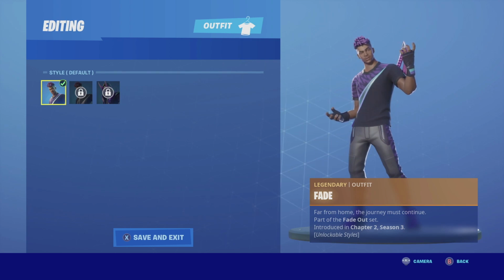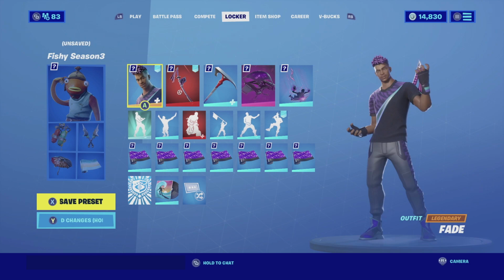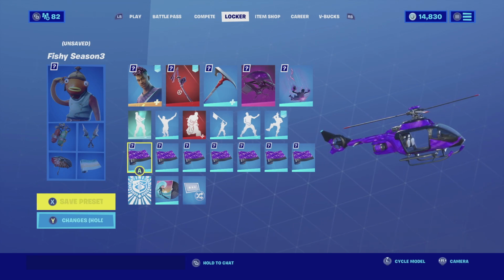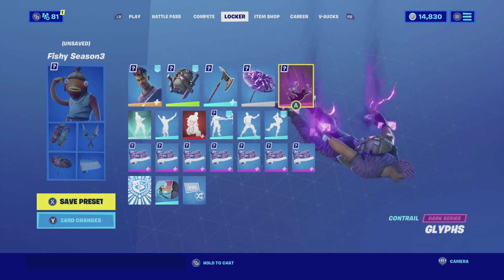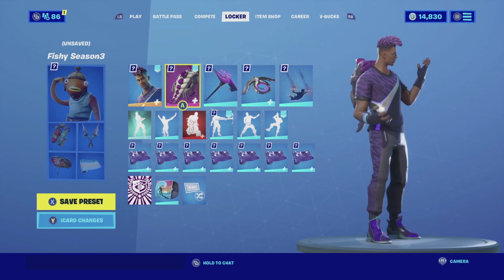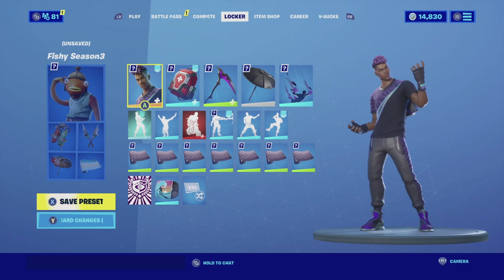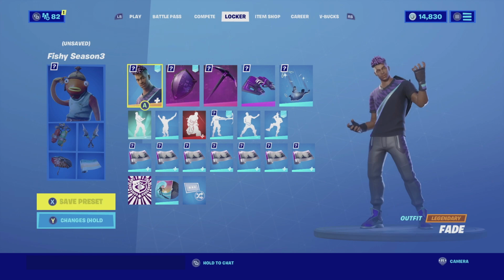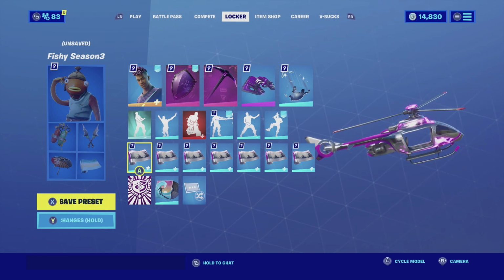Best Chapter 2 Combos | Fade | Fortnite Skin Review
This video is about Best Chapter 2 Combos | Fade | Fortnite Skin Review